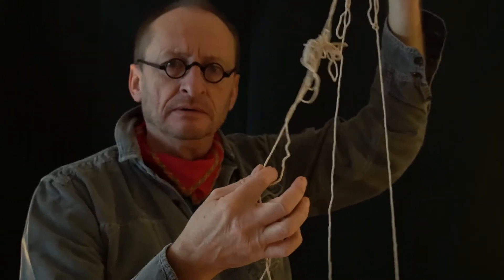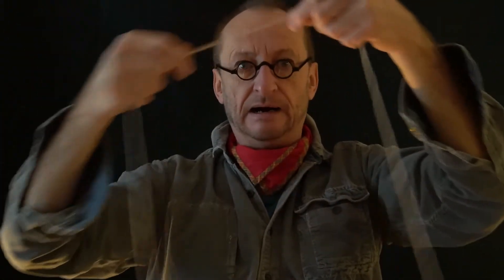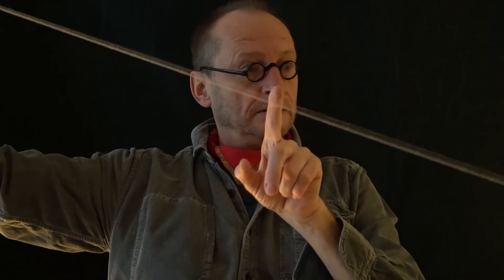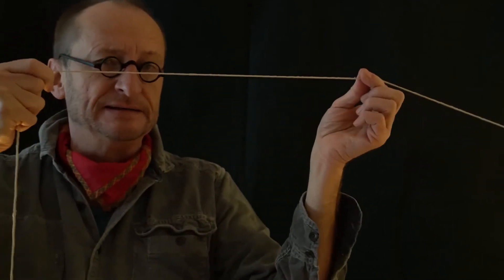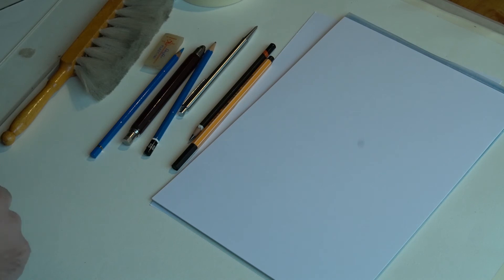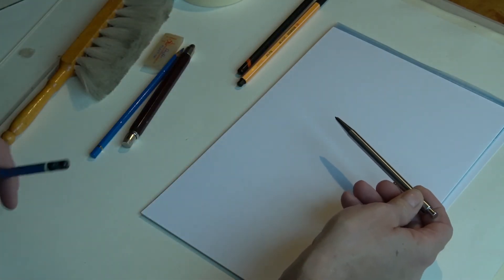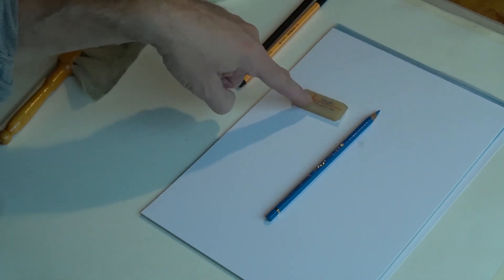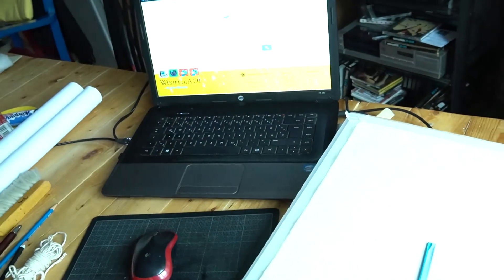Labyrinth Teil 1a - im Dunkeln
Wir entwerfen ein Labyrinth auf dem Papier - Teil 1: Der Weg aus dem Labyrinth und allgemeine Vorbereitungen